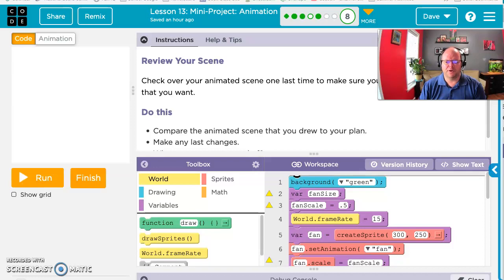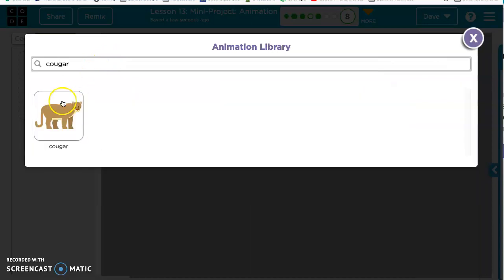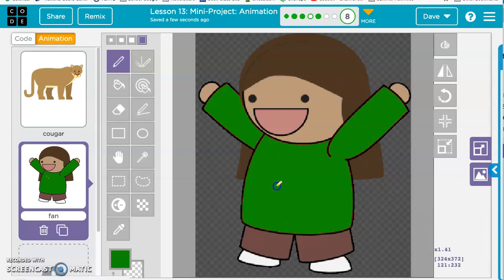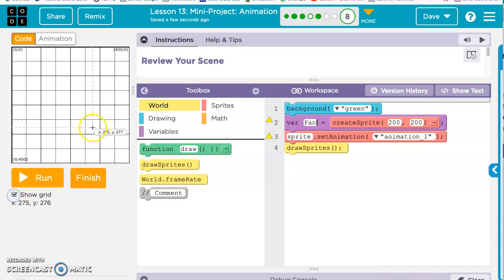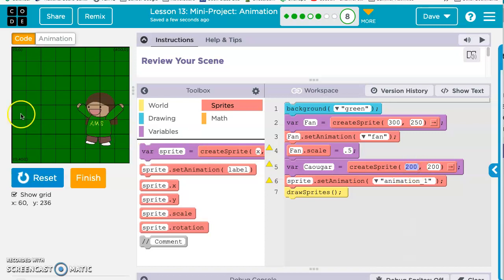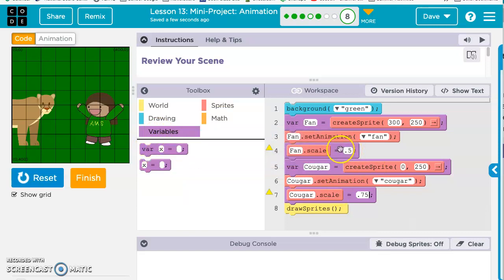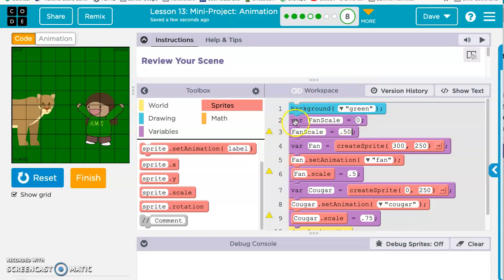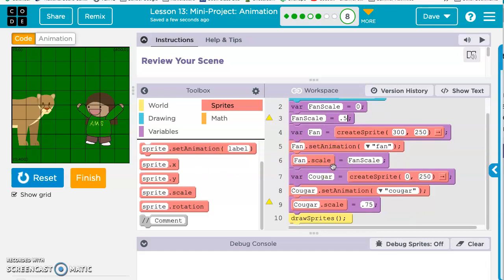Lesson 13 - Mini Project - Video 1 of 3